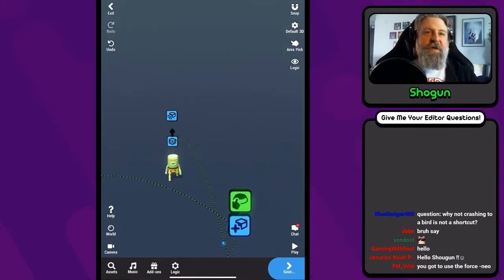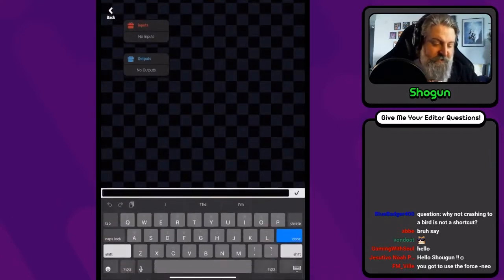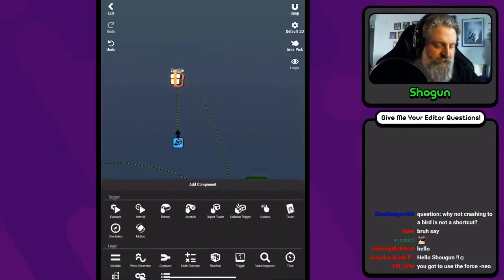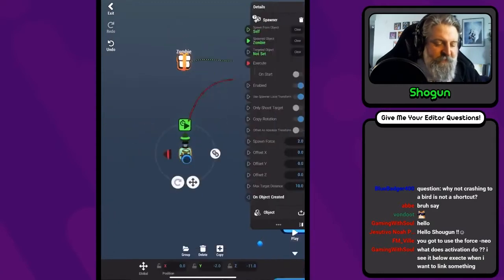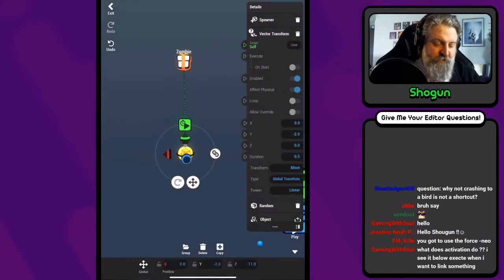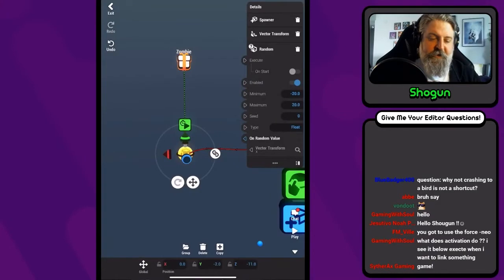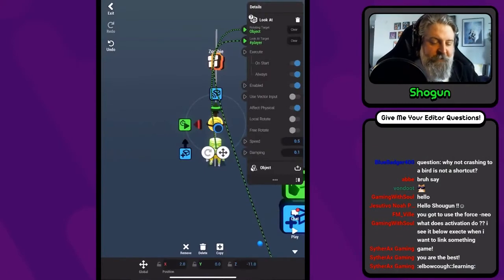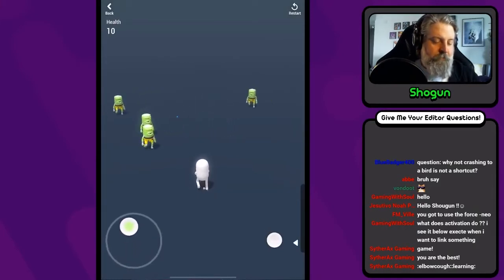Follow Enemy - pt 3 - Instanced Enemy plus Spawner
Place the Follow Enemy and logic in an Instanced container so it can easily be spawned by a Spawner.